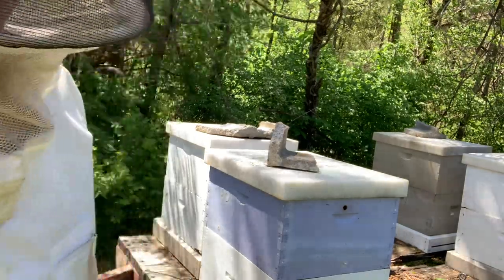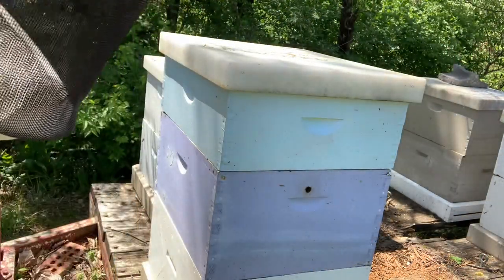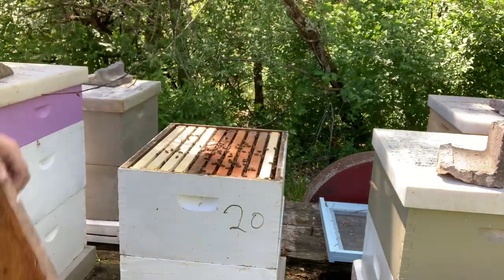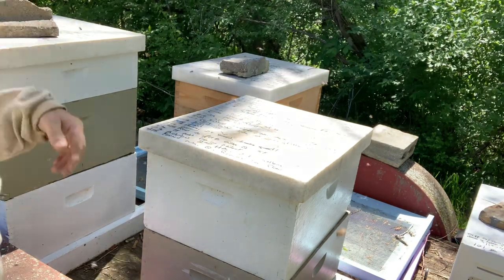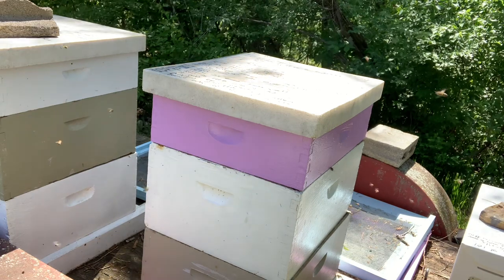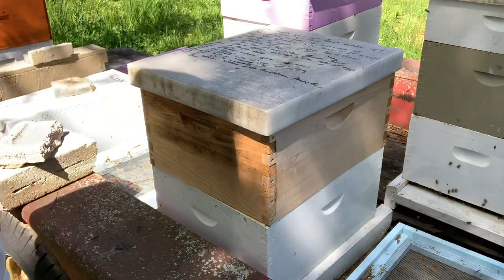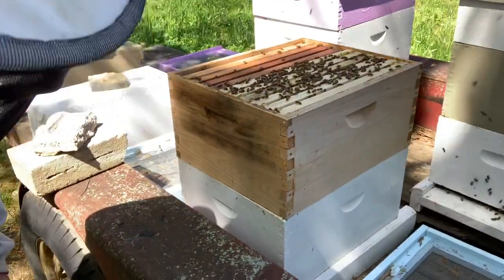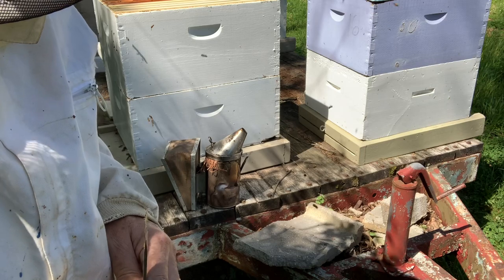Adding honey supers and checking hives part 1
In this video we look at the hives in preparation for the honey flow. Nectar is flowing and they are filling up the deep boxes and need more room to store excess honey. Great time of the year!